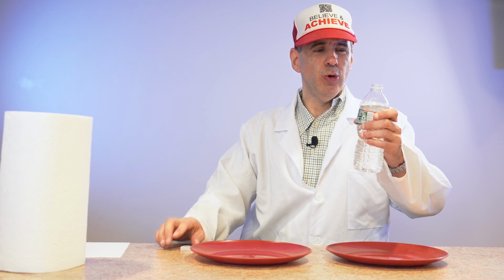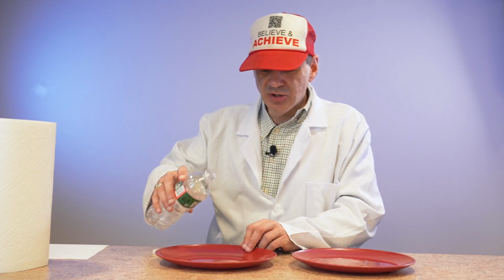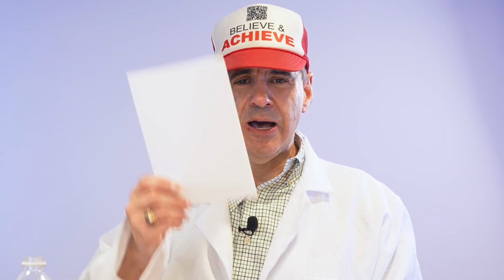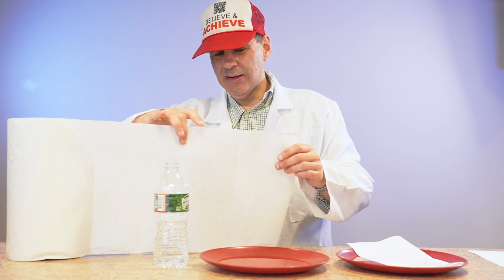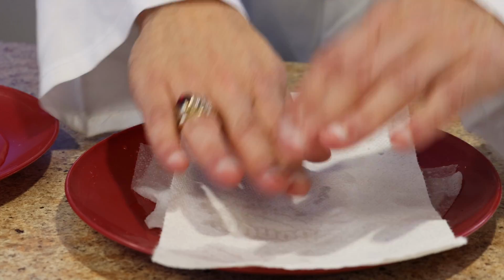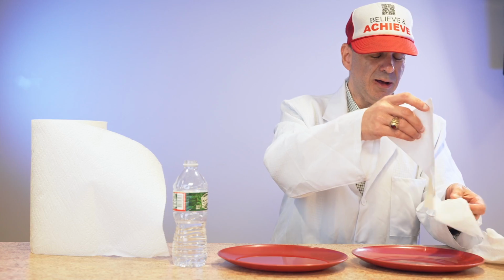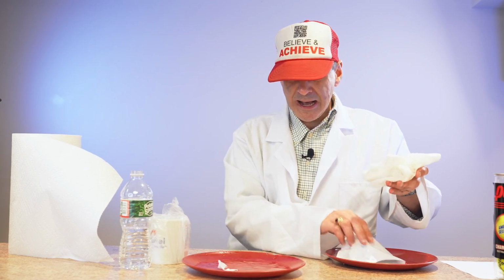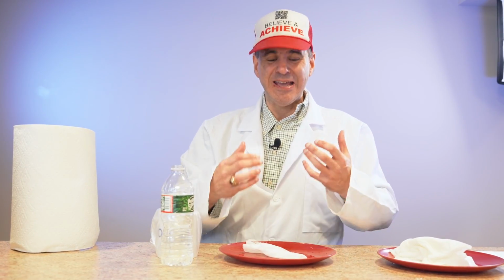Understanding Absorption & Adhesion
It’s Science Friday again everyone so that means it’s time for yet another mind blowing experiment that will not just change your understanding of science but also your outlook on the world itself and help lead you to live a better life.

So this week we are going to be learning a little bit about Cohesion and Adhesion in the context of absorbing water with different kinds of materials. We’ll also be learning about where these materials come from and what the same product can be used to create to separate things that you might not know came from the same thing.

We have a lot to learn this week so if you want to follow along to help you absorb all this knowledge you’ll need the following items.

● Two plates
● Water
● Paper towels
● A few sheets of printer paper